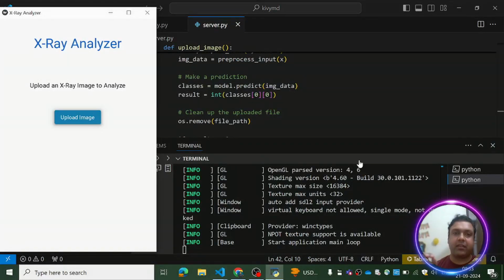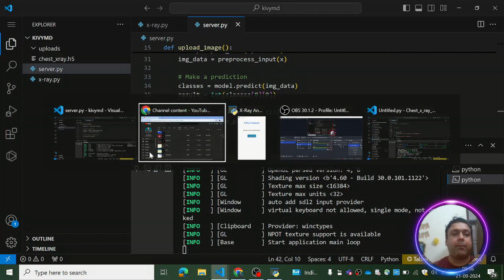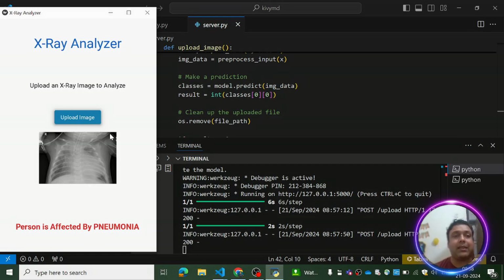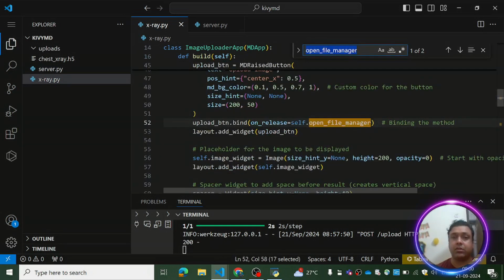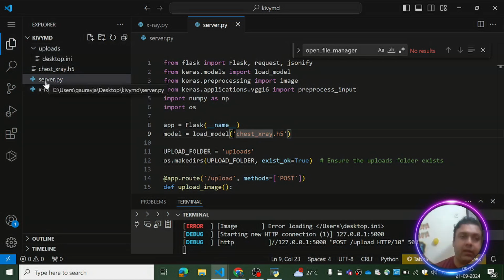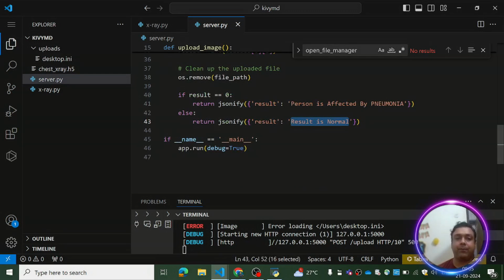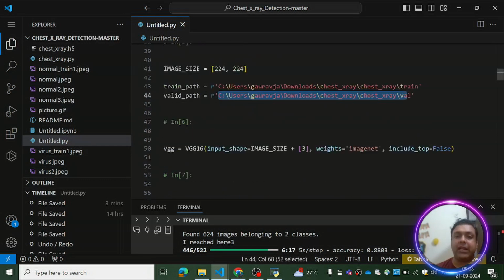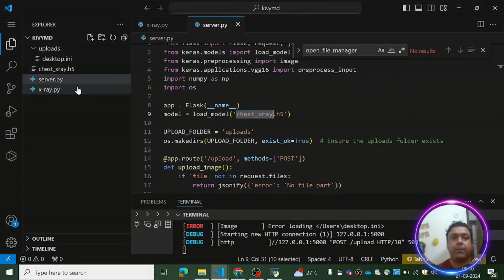AI X-Ray Analyzer App with KivyMD | Mobile App for Pneumonia Detection using CheXNet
🚀 Revolutionize X-Ray Analysis with AI! In this video, I showcase a KivyMD-based mobile application powered by CheXNet, a deep learning model that detects pneumonia from chest X-ray images. This mobile app is designed for on-the-go X-ray analysis with an intuitive UI using KivyMD.

🔍 Key Features:

AI-powered pneumonia detection using CheXNet.
Sleek, responsive mobile app interface with KivyMD.
Easy-to-use interface for both doctors and patients.
Live demo of the X-ray image analysis with real-time results.
Whether you’re a healthcare professional, AI enthusiast, or app developer, this video will walk you through how this app is built and how you can use it to perform X-ray analysis using your mobile device.

01:30 - Overview of CheXNet
03:45 - Building the app with KivyMD
06:15 - Live X-ray analysis demo
09:30 - Future possibilities for AI in healthcare